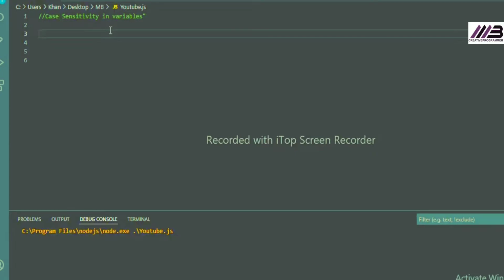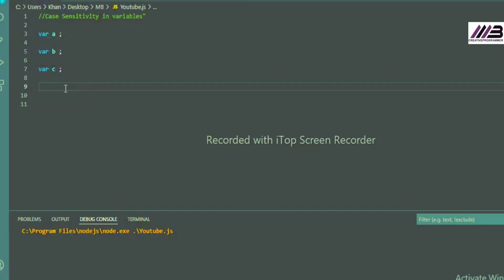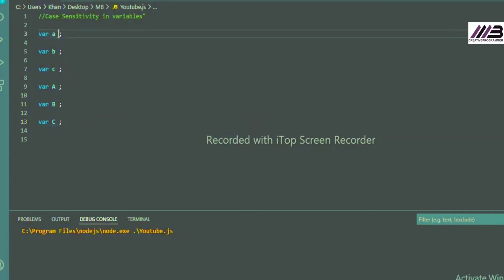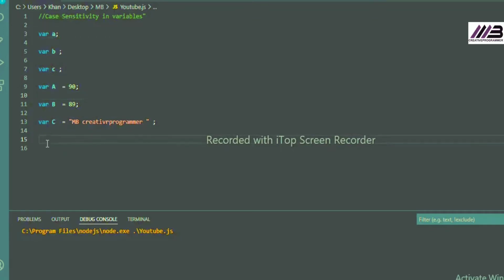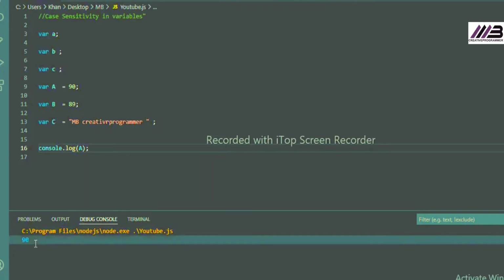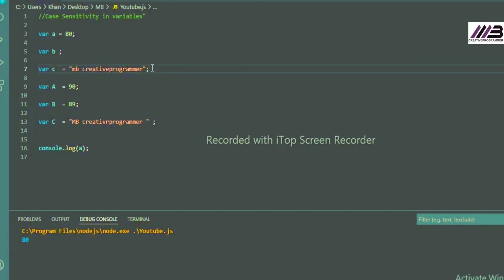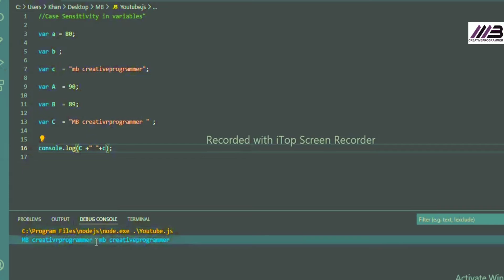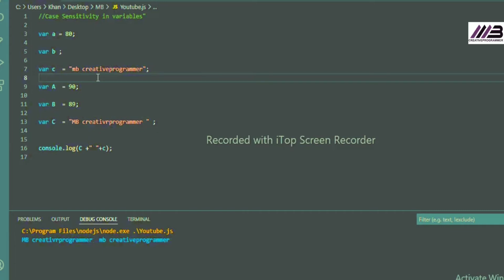Case sensetive Variable in JavaScript # 7 | javascript tutorial for beginners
Hey gyz here we will teach you the complete javascript language and i hope after watching our videos you will be able to code in javascript id for javascript devoloper